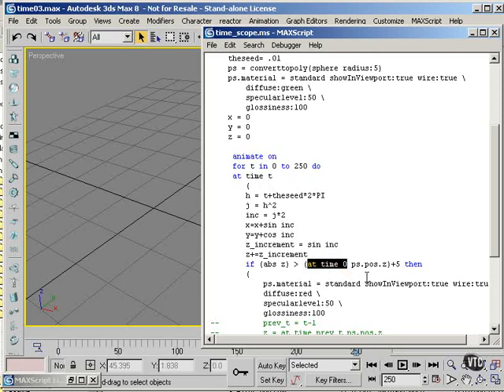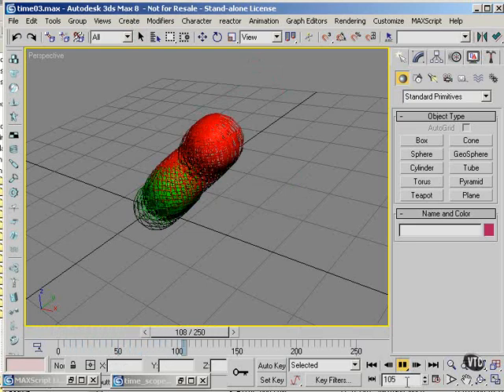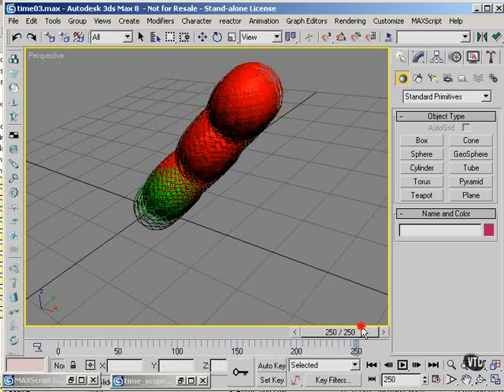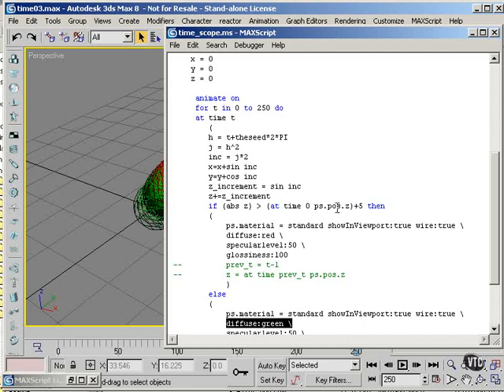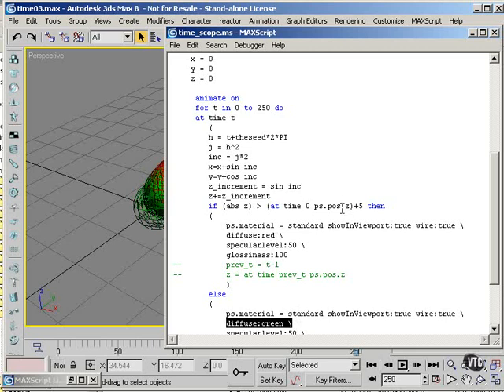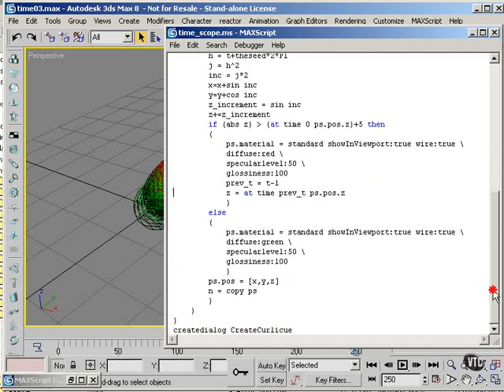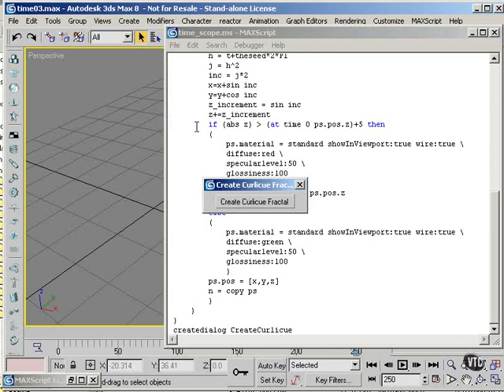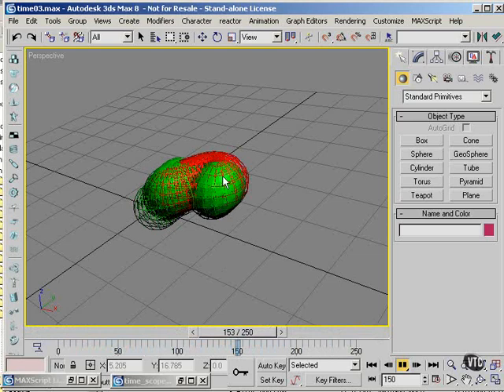3dsmax 8 Scripting CD1 - 12- 04